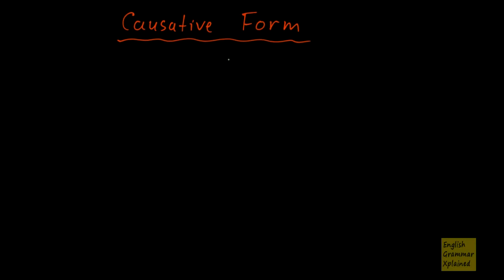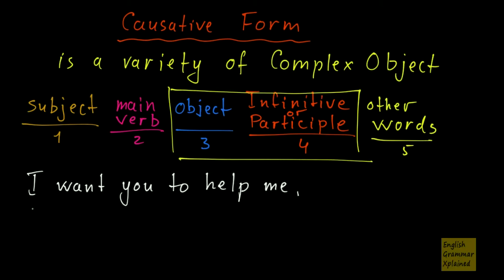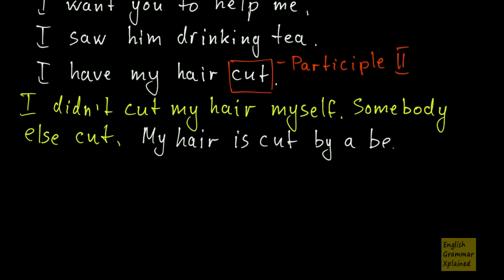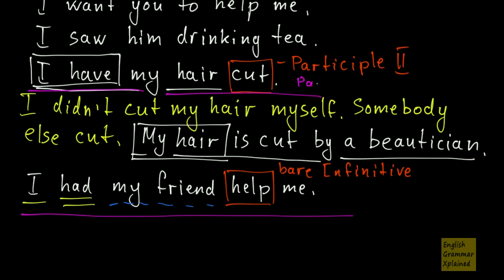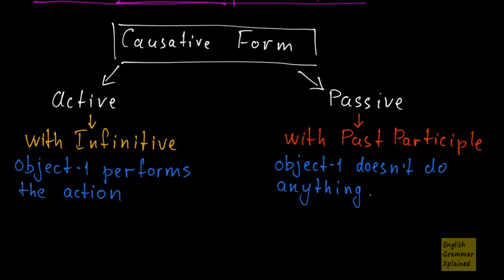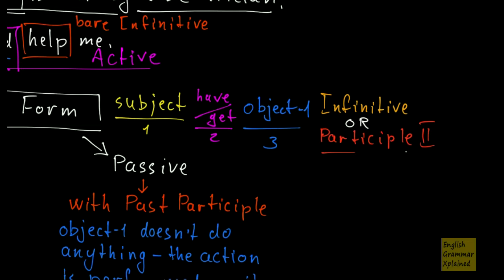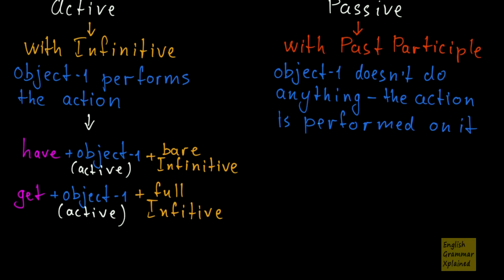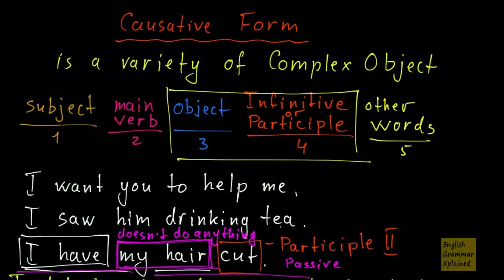What is Causative Form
What is Causative Form. What is the difference between active and passive causative form. Causative form with past participle and causative form with infinitive